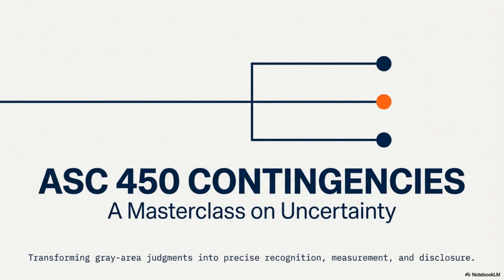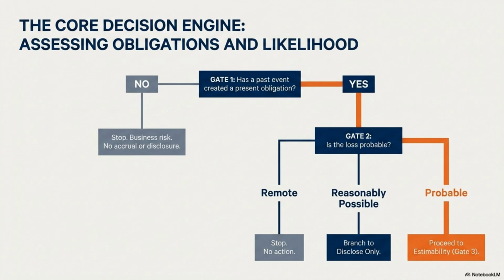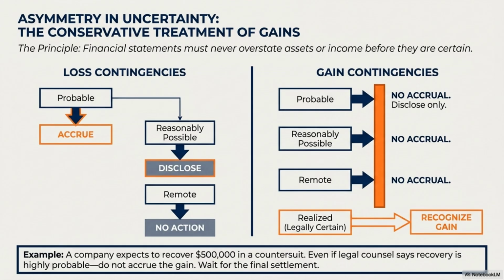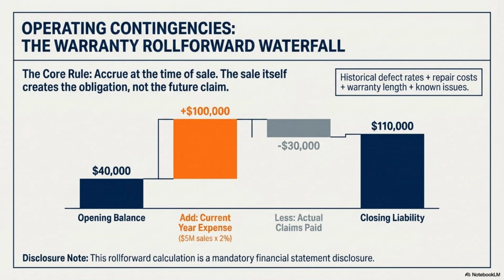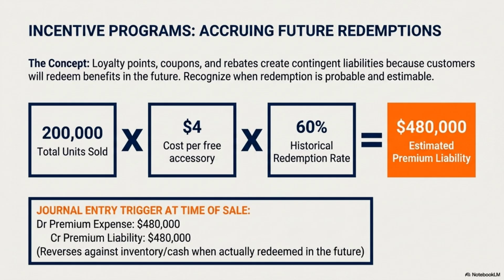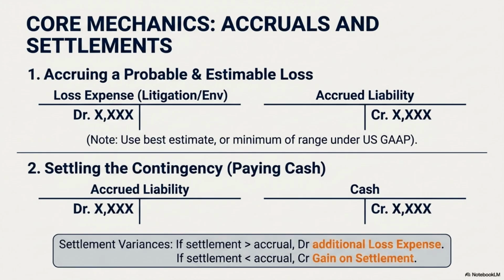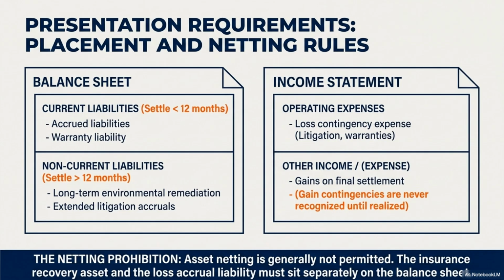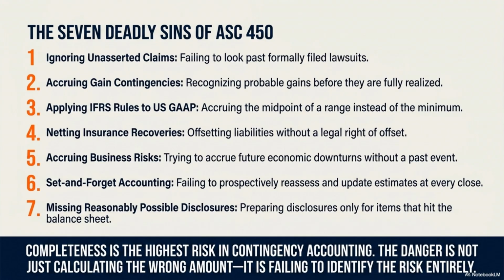ASC 450 Contingencies: A Masterclass on Uncertainty | PNJ Group Training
A comprehensive masterclass on ASC 450 Contingencies covering the full recognition, measurement, and disclosure framework under US GAAP. Topics include the past event litmus test, the three probability categories, the recognition decision engine, US GAAP minimum vs. IFRS midpoint measurement, gain contingencies, litigation mechanics, unasserted claims, warranties, guarantees, environmental liabilities, incentive programs, business combinations (ASC 805 override), subsequent events, journal entries, presentation rules, and the seven most common errors in contingency accounting.

Produced by PNJ Group as part of the US GAAP Accounting Mastery Series.